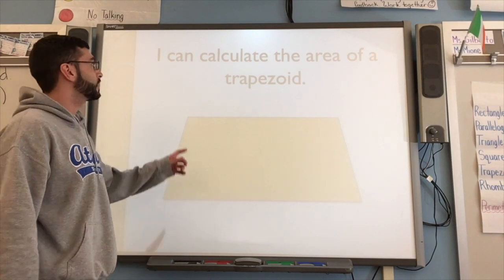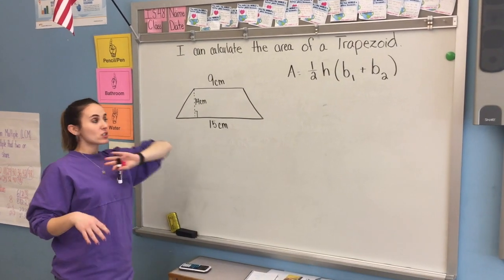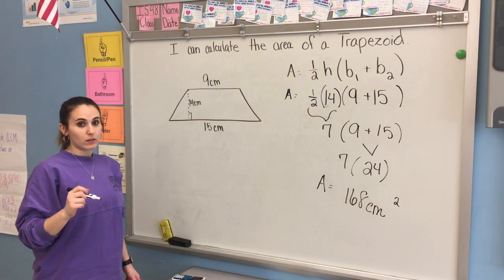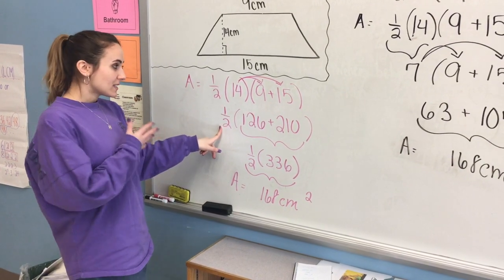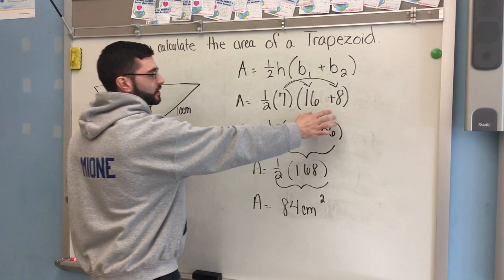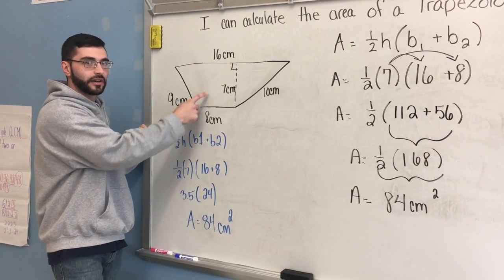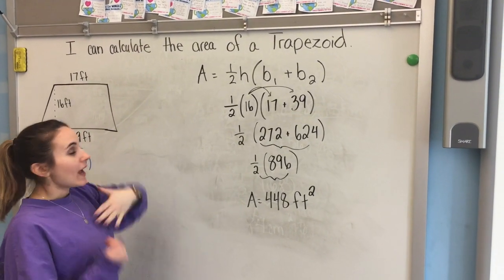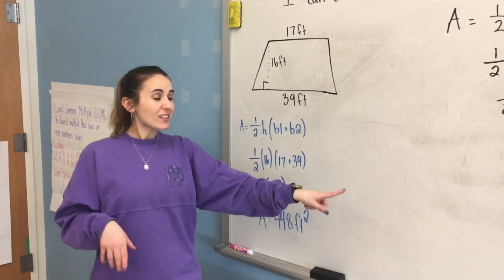Lesson #2: Calculating the Area of a Trapezoid (Geometry)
In this lesson, Ms. Gilberto and Mr. Mione explain how we can calculate the area of a trapezoid. It is lesson #2 within our geometry unit.